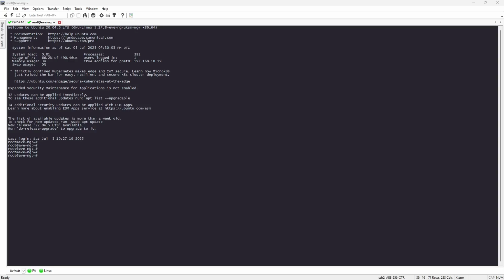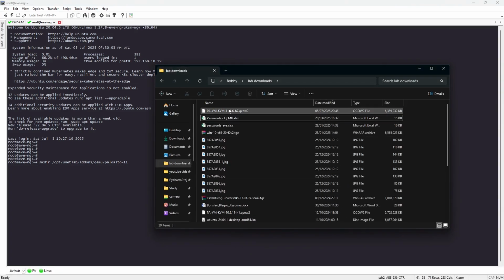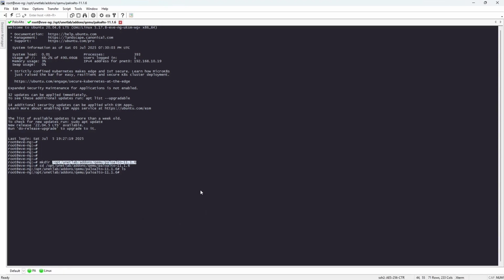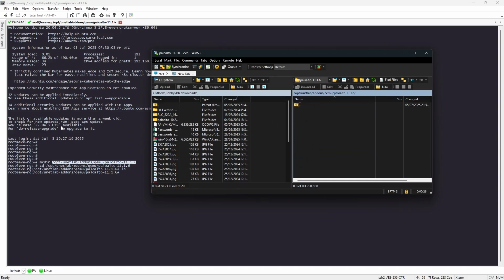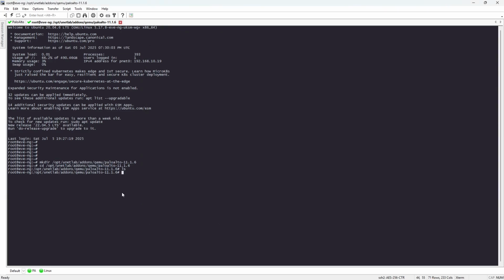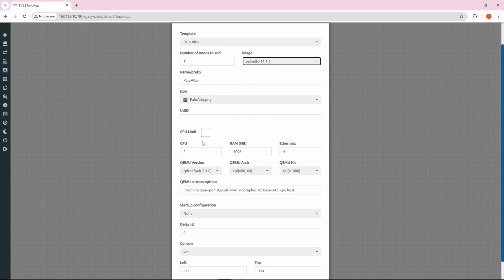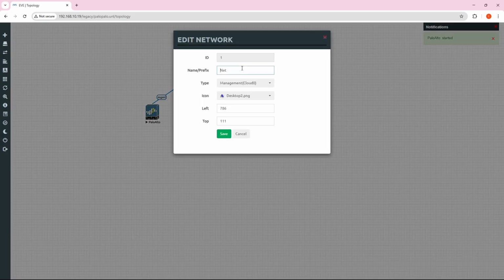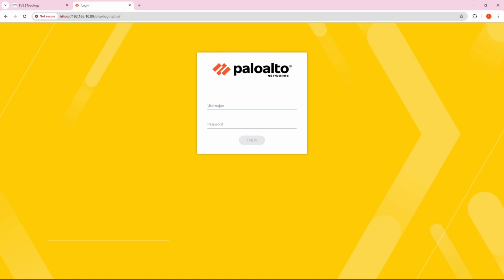How to Install Palo Alto VM Firewall on EVE-NG | Step-by-Step Tutorial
🚀 In this video, I’ll guide you step-by-step on how to install the Palo Alto Networks VM-Series virtual firewall on EVE-NG — the ultimate network emulation platform.

🔥 Perfect for building your cybersecurity lab, practicing firewall configurations, or preparing for Palo Alto certifications like PCNSA or PCNSE.

🔧 What you'll learn:
- How to convert and prepare the image for EVE-NG
- Creating the QEMU folder and setting permissions
- Booting and accessing the Palo Alto VM in your lab

📦 Requirements:
- EVE-NG (Community or Pro version)
- Palo Alto VM-Series image (PAN-OS qcow2 )
- Basic Linux CLI knowledge (for image prep)

✅ This tutorial is beginner-friendly and helps you get up and running quickly!